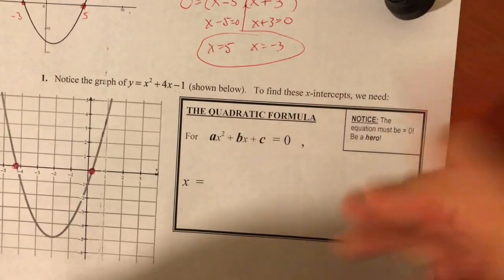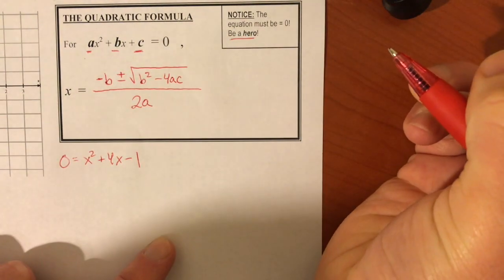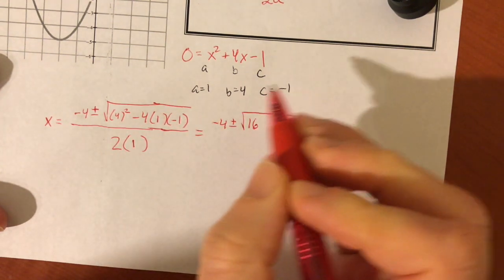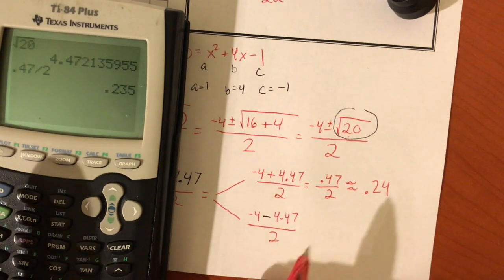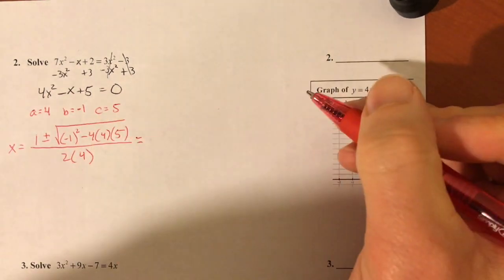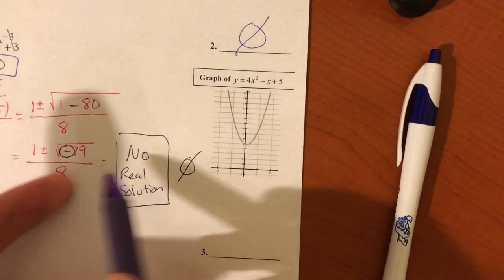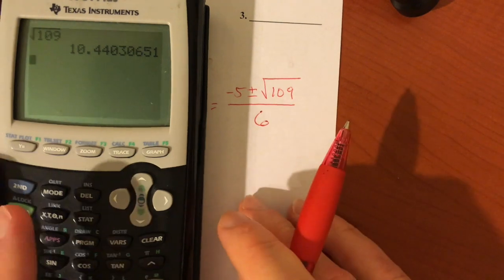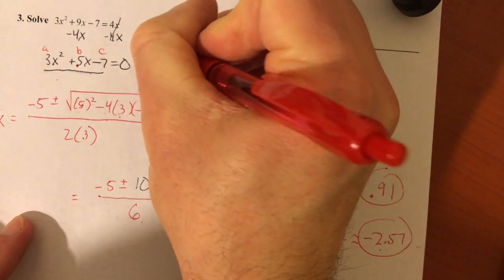9.5 - The Quadratic Formula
A video about the epic formula that is the Quadratic Formula, allowing you to solve any quadratic equation.  And I sing...poorly.  Quality stuff.